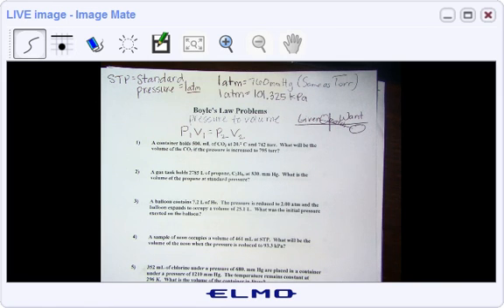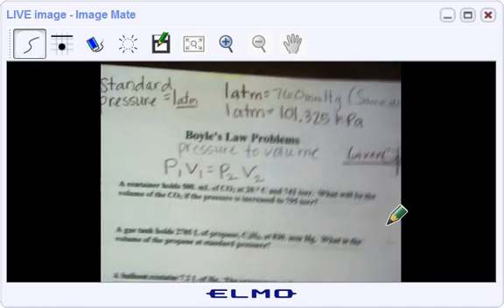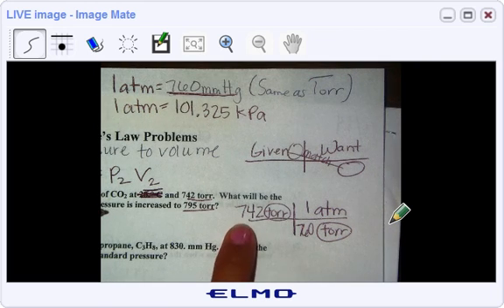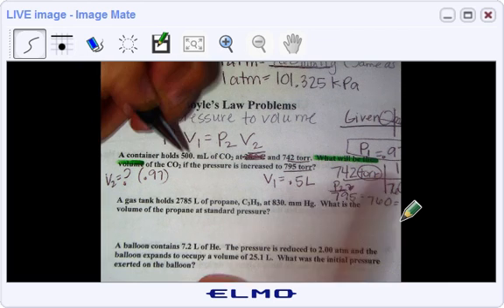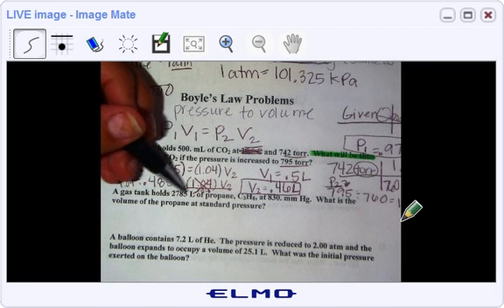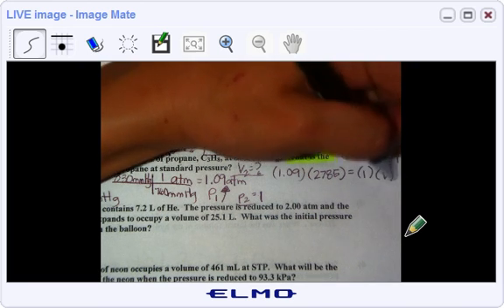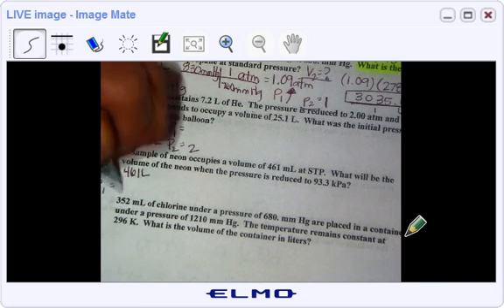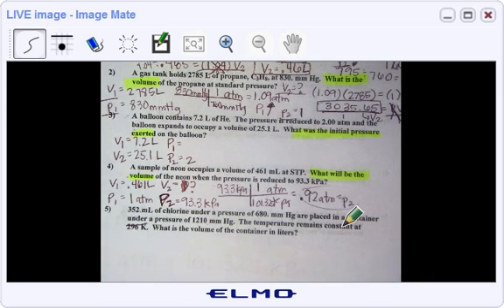Boyles Law Problems